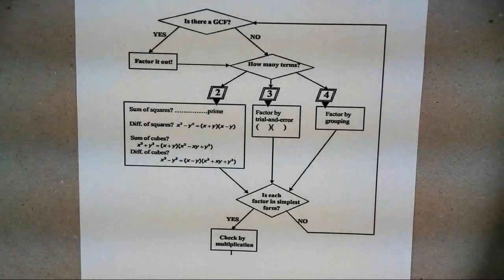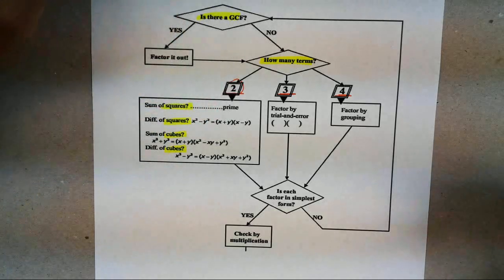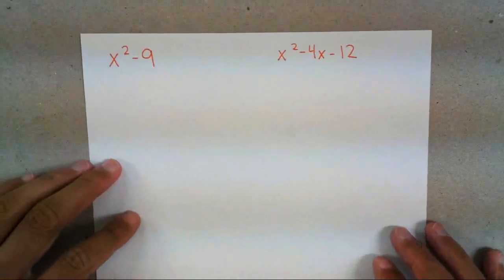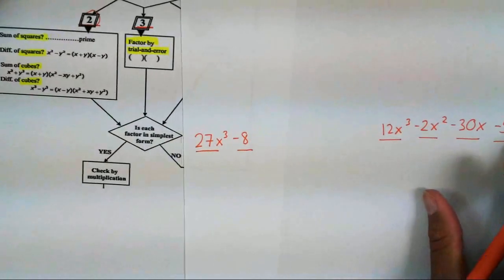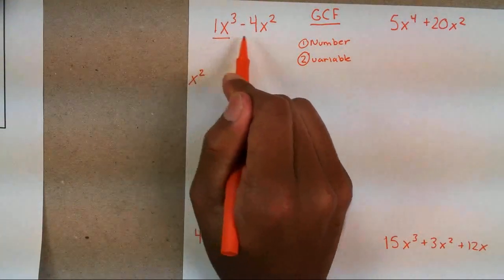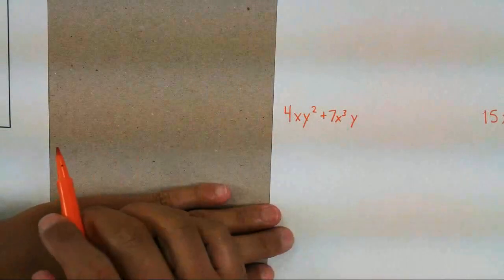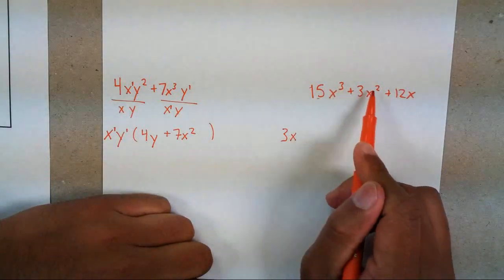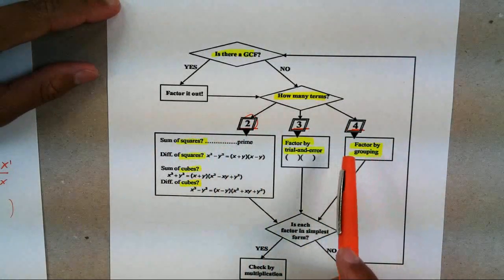Steps of Factoring - GCF